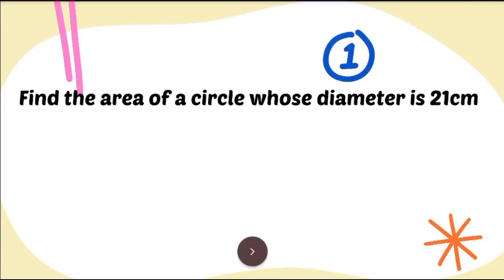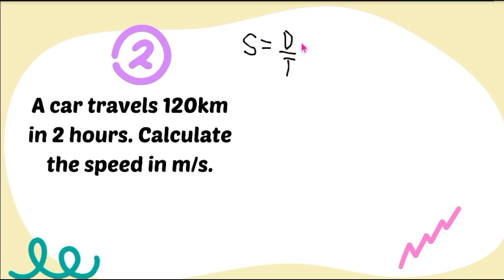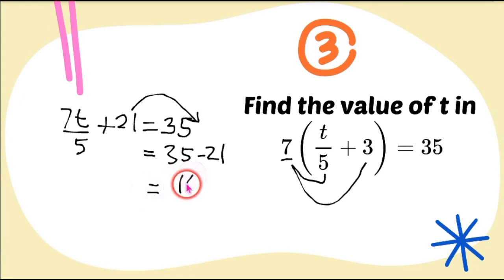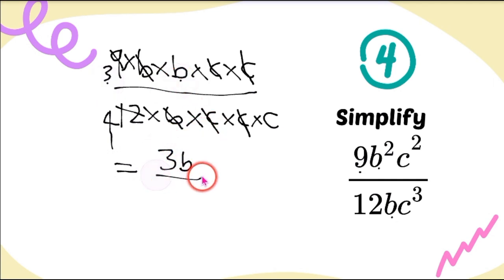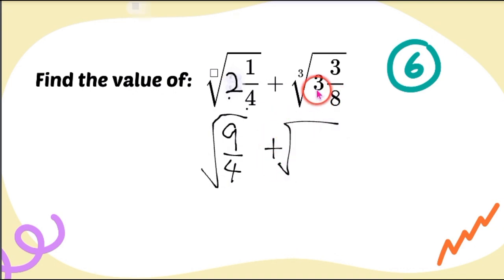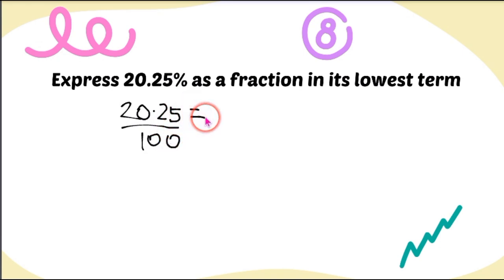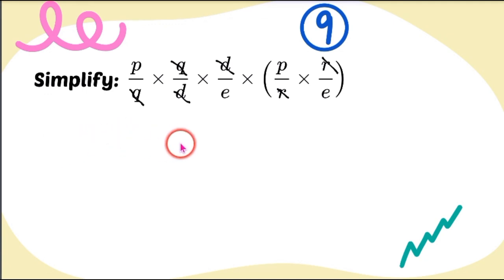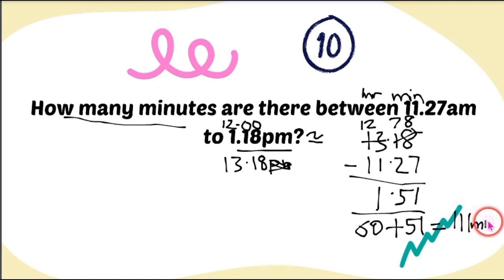MATH COMMON ENTRANCE QUESTION EP 5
You can always rewatch for better understanding.

Answer the questions at the end of the video.